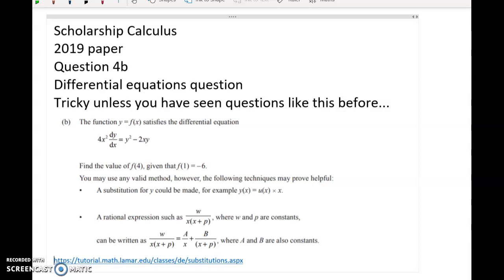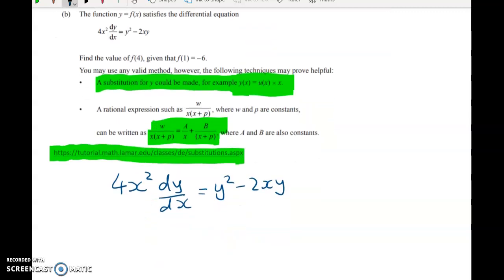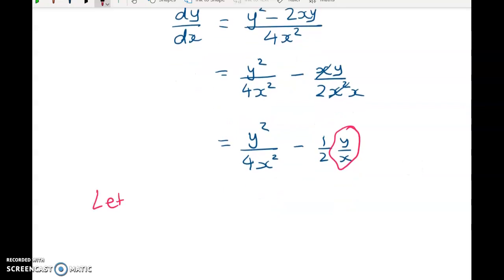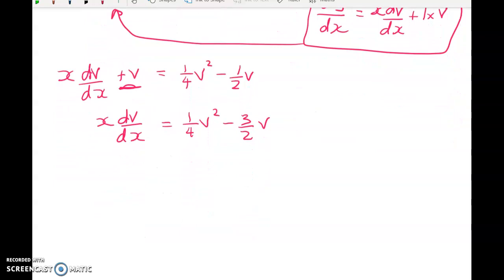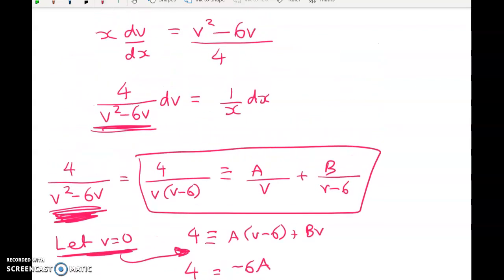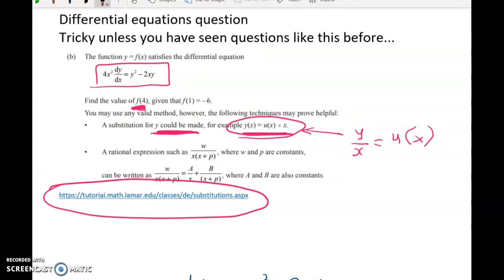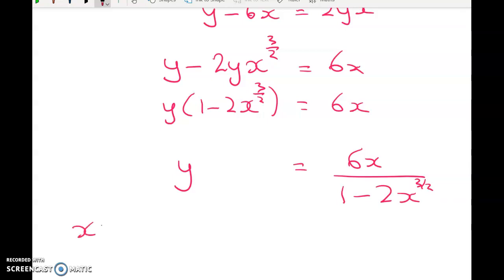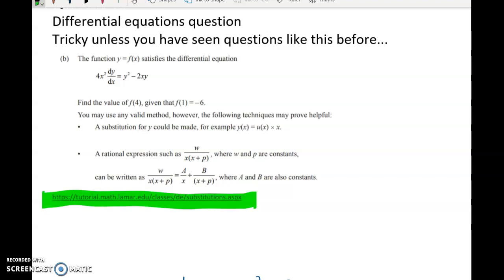Scholarship Calculus 2019 Q4b - DE question with y/x substn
DE question, needs u=y/x substitution.
Really great website with tons of worked examples.